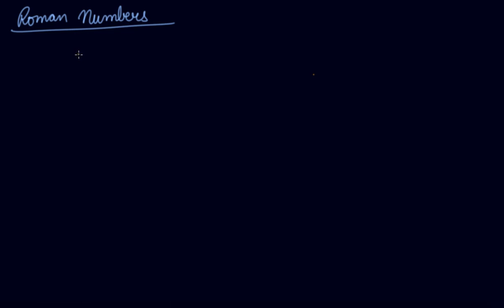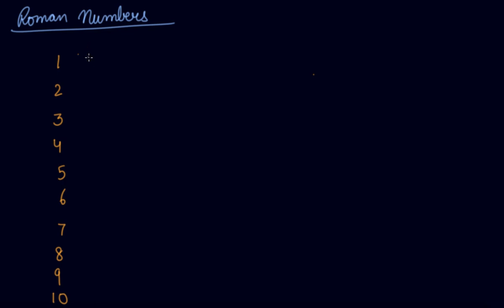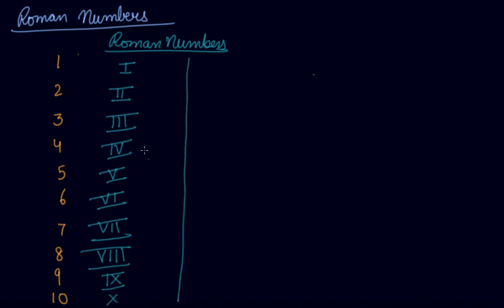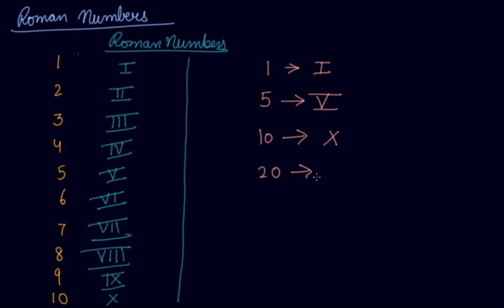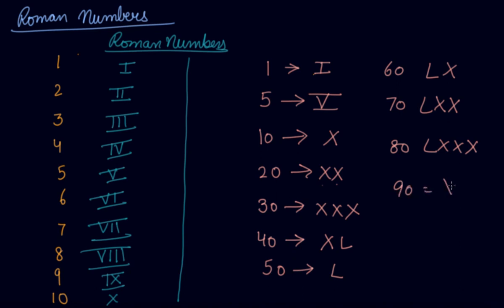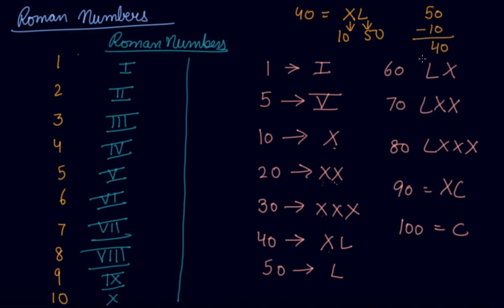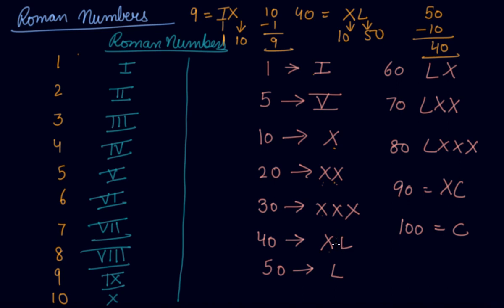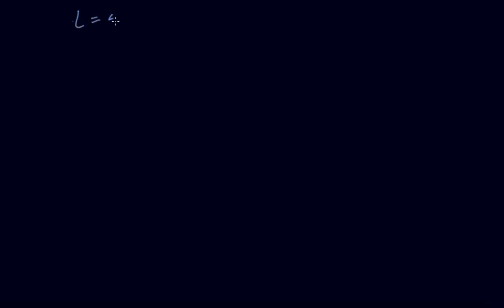Roman Numbers | Class 6 Mathematics Knowing Our Numbers